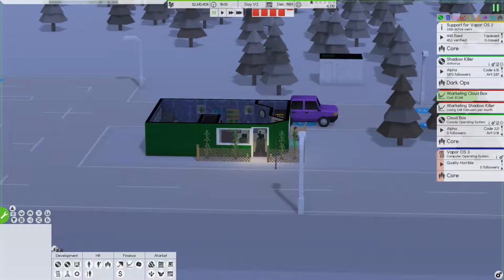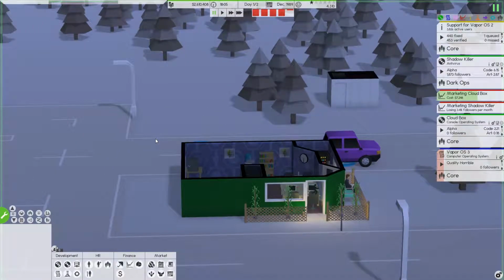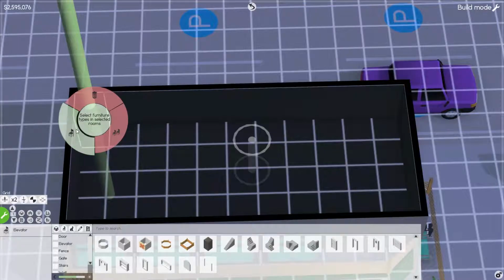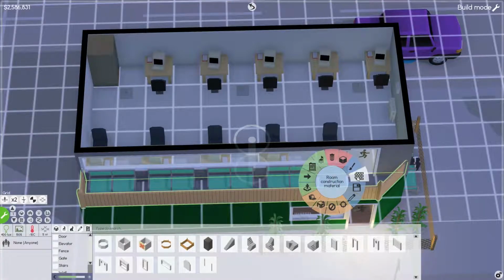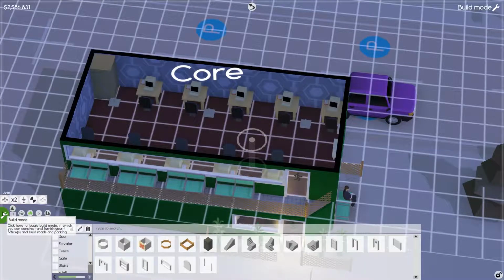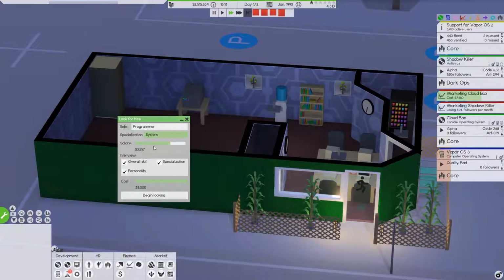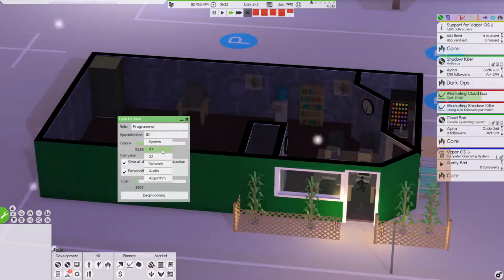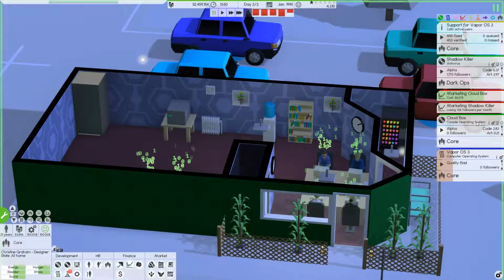Building Design Help Needed - Software Inc. Alpha 9 Season 2 Ep.9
Software Inc. Alpha 9 Season 2 gameplay!  This is an unmodded play through. I hope this video will give you an understanding of the game mechanics and maybe you can learn from some of my mistakes.

Mod what kind of software you can develop, add your own furniture or upload your building blueprints